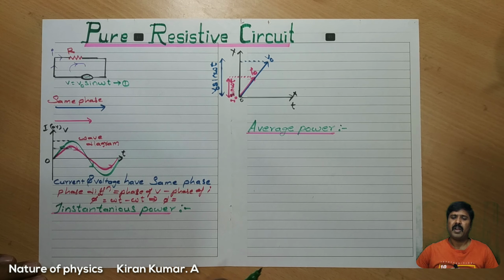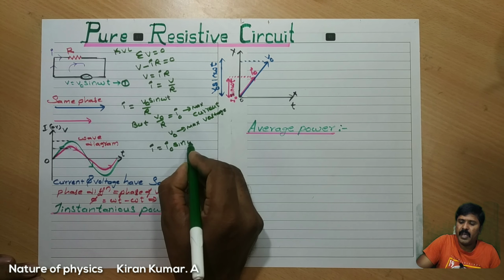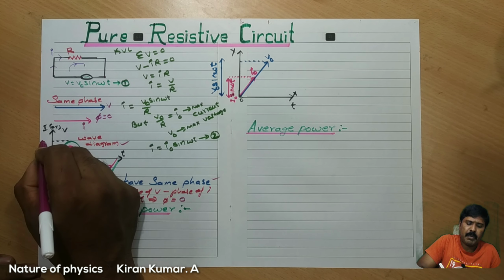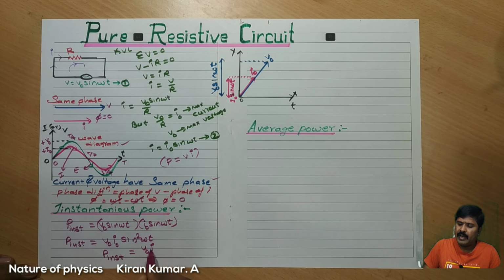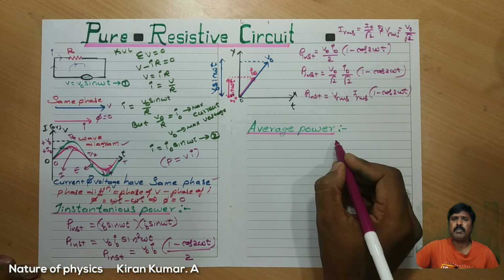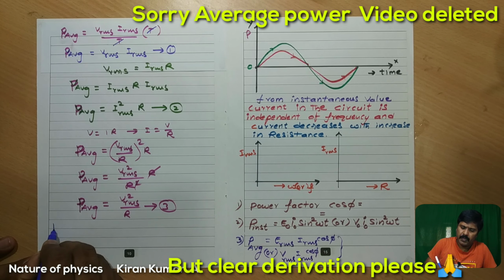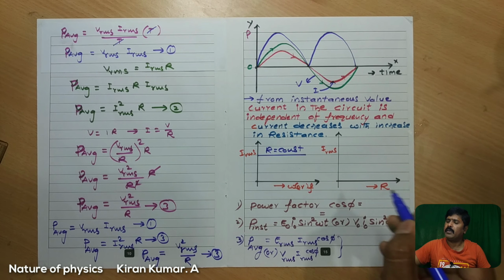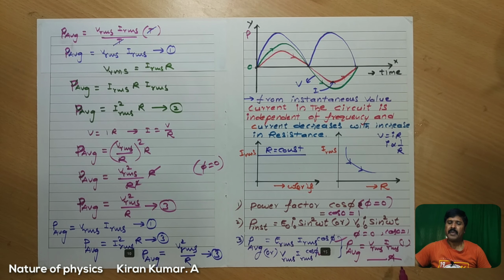AC Voltage Across pure Resistive Circuit Only ll R-Circuit Derivation ll Alternating Current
pure resistive circuit only
R Circuit
R -Circuit
alternating current
expression of current in purely resistive ac circuit
ac voltage across pure resistive circuit only
ac voltage across a pure resistive circuit
what is a purely resistive circuit?